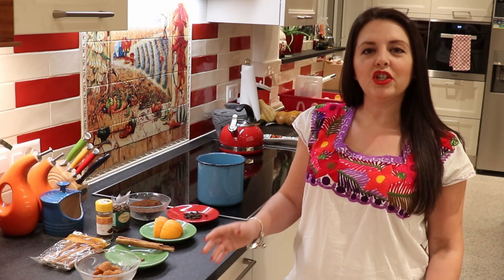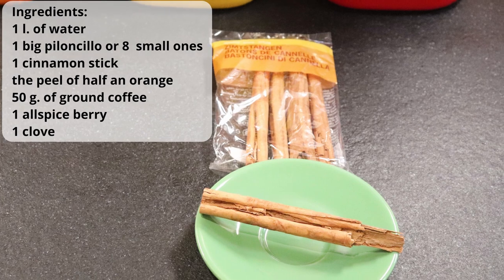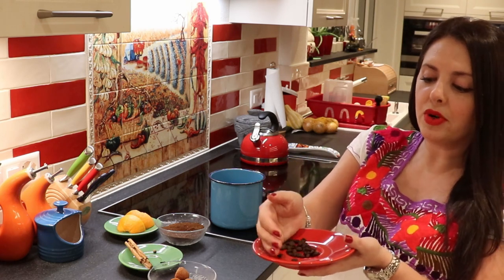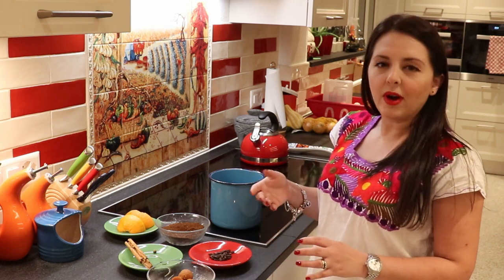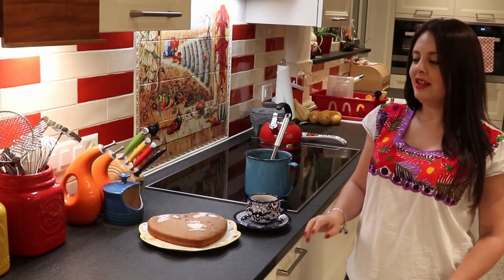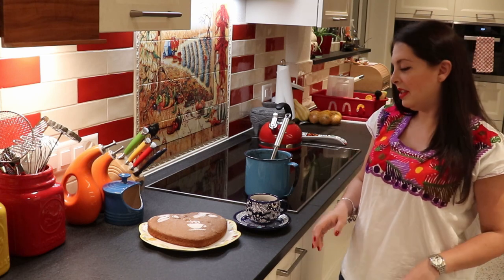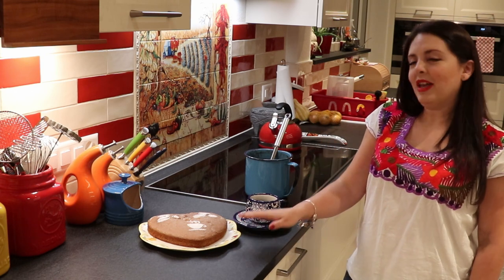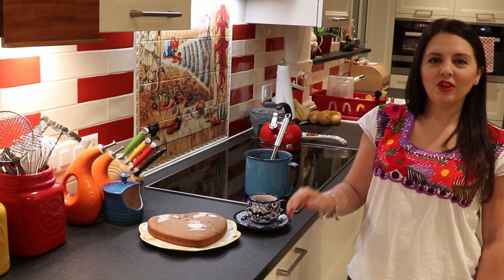Mexican Coffee (Café de Olla!)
Cafe de olla is a fragrant coffee very typical in Mexico. Ordinary black coffee is transformed into an explosion of flavors thanks to the spices added to this delicious coffee!
Ingredients:
1 l. of water
1 big piloncillo or 8 small ones
1 cinnamon stick
the peel of half an orange
50 g. of ground coffee
1 allspice berry
1 clove